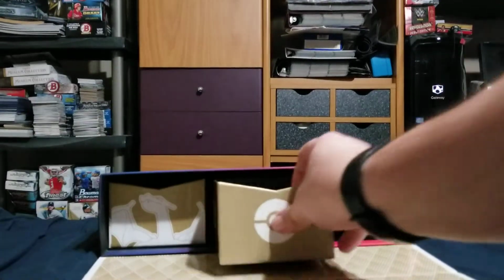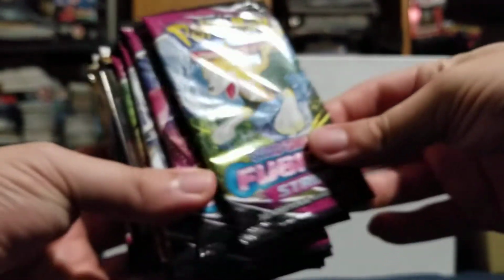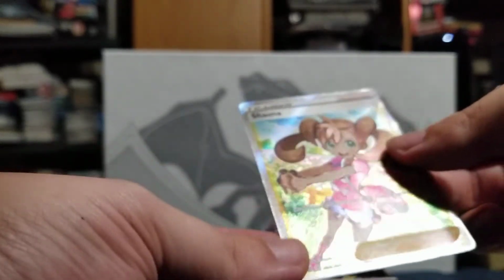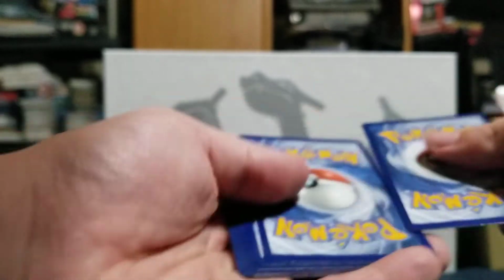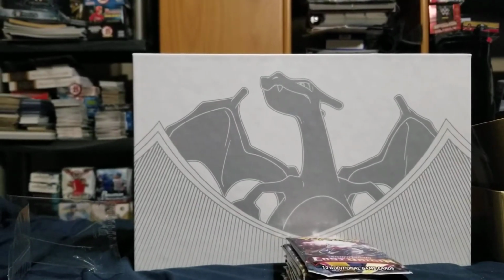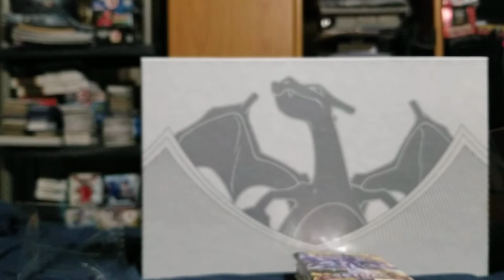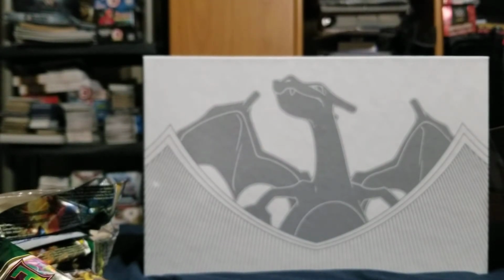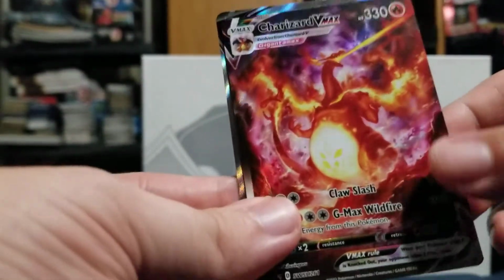Pokemon Ultra Premium Collection Charizard Box Break (Sword & Shield)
Pokemon Ultra Premium Collection Charizard Box Break